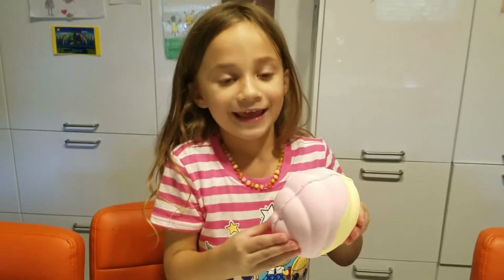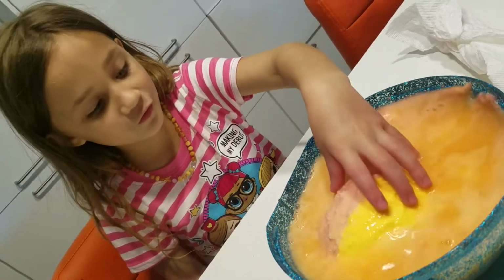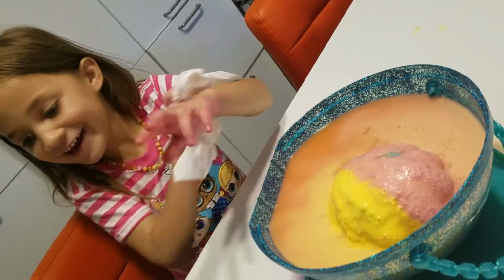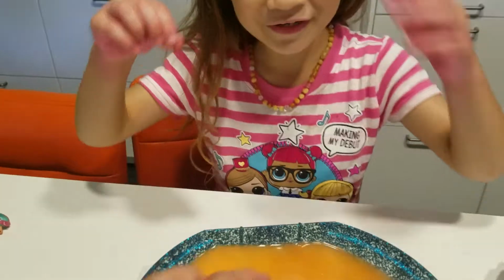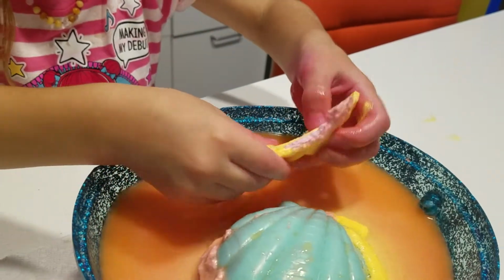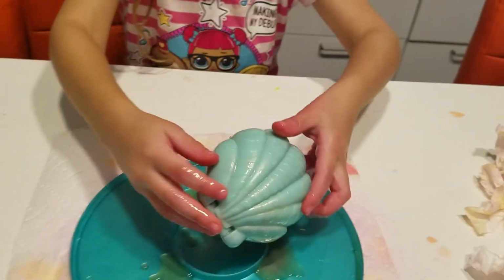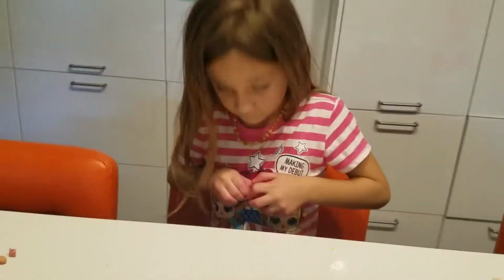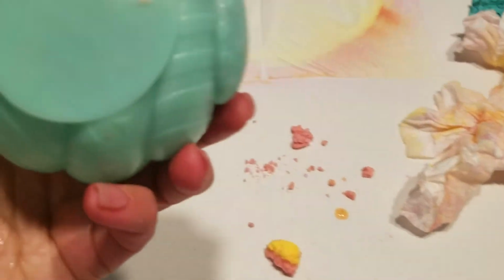Lily's LOL pearl surprise!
Lily spent a little birthday money on a big surprise.